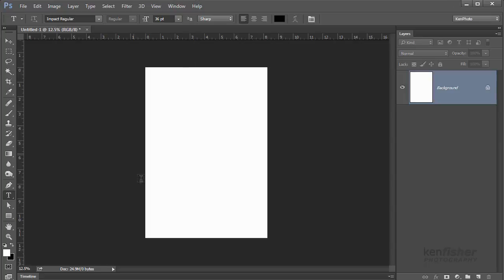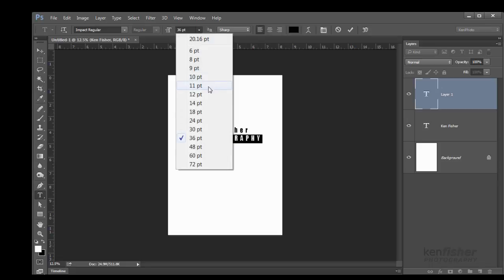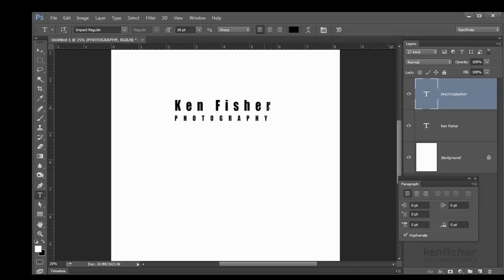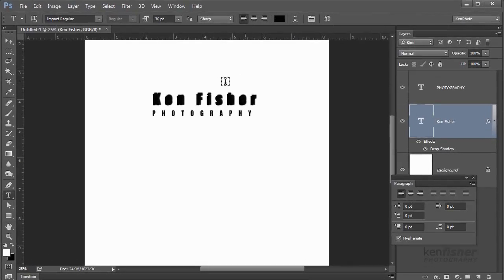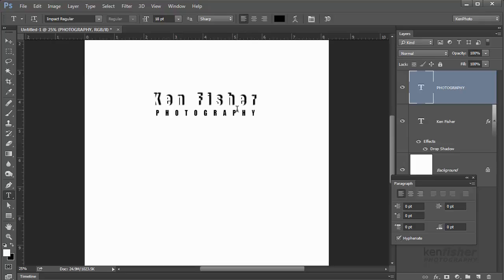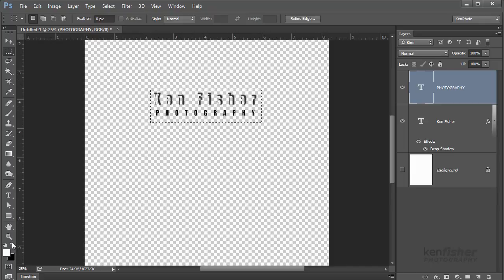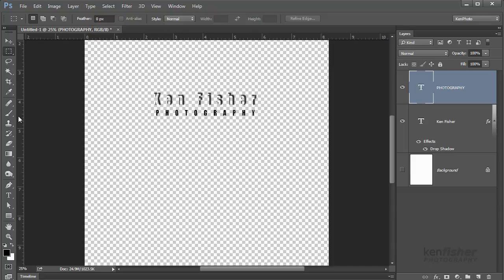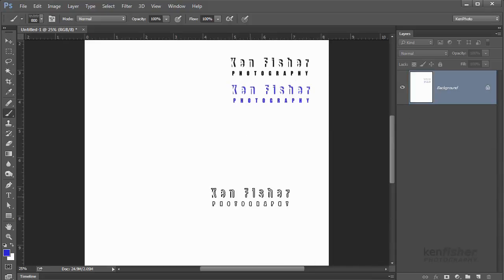How to make a custom brush